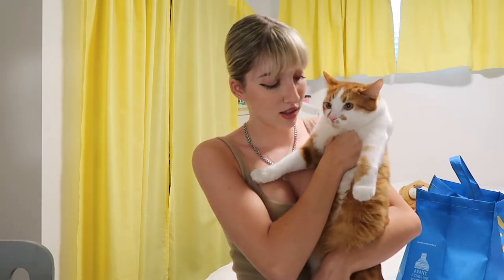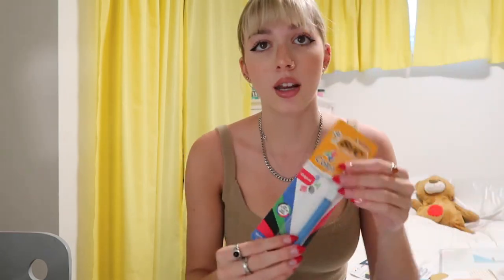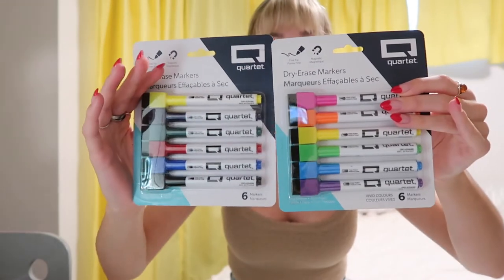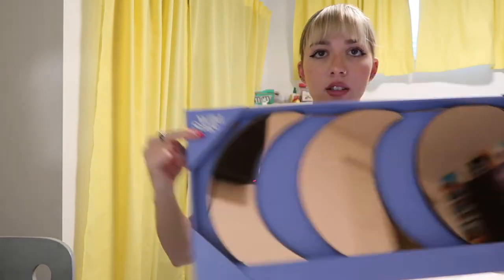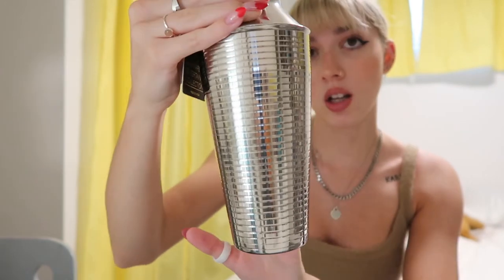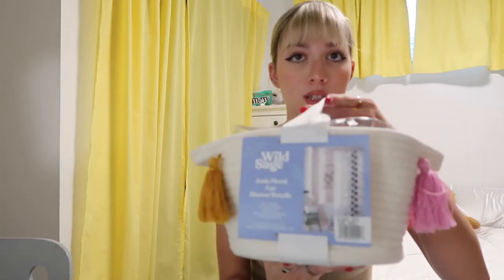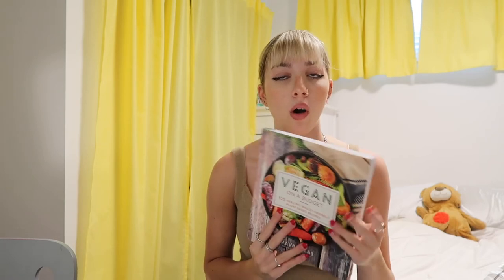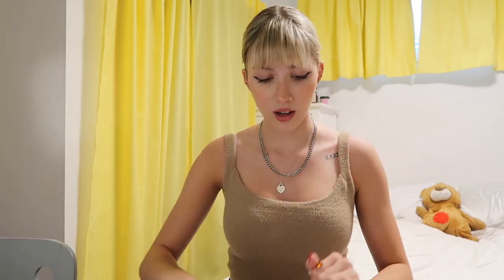Dorm & School Supplies Haul For University